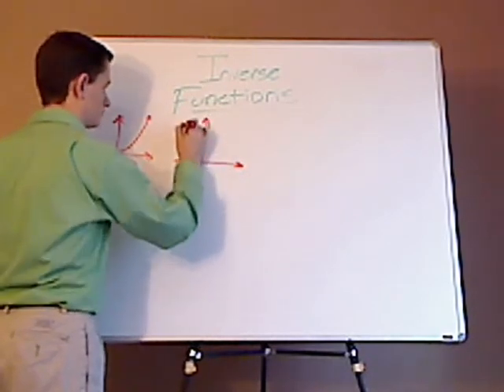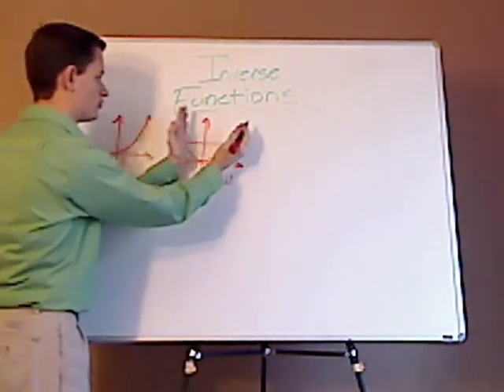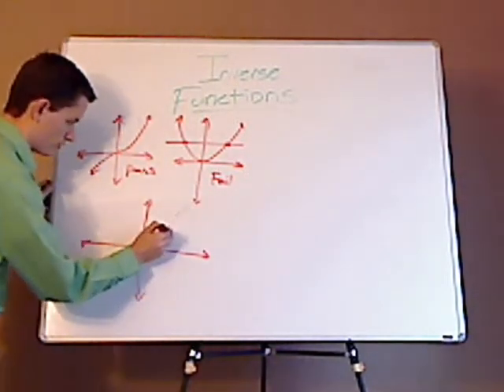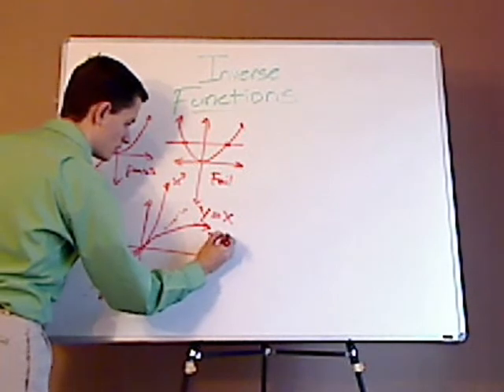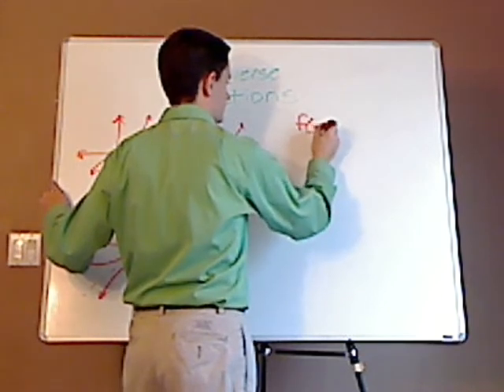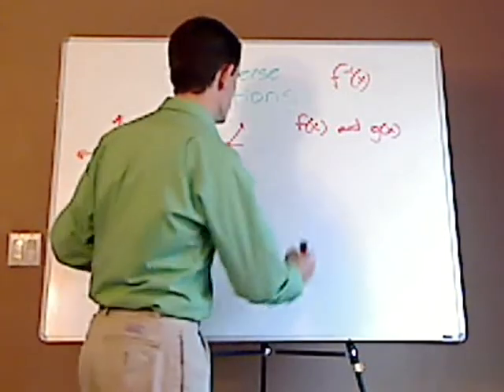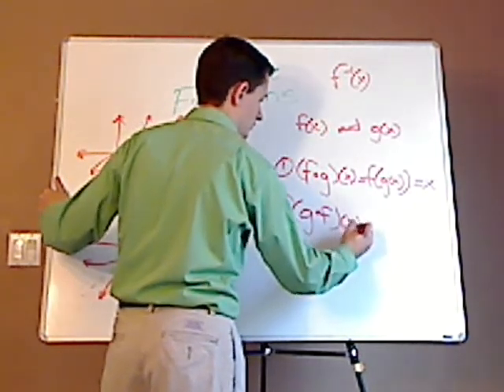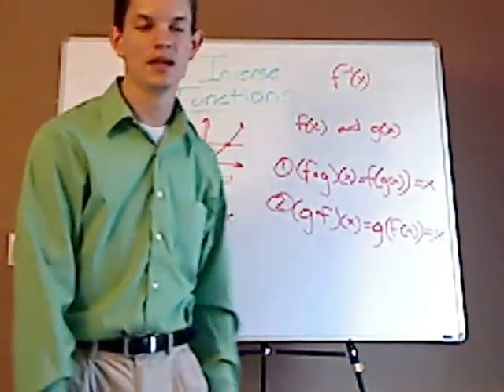algebra - functions and graphs - inverse - concepts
I quickly go over some important topics relating to inverse functions including if it is possible to find an inverse, graphically how can you determine its an inverse, and algebraically how to determine two functions are inverses of each other.